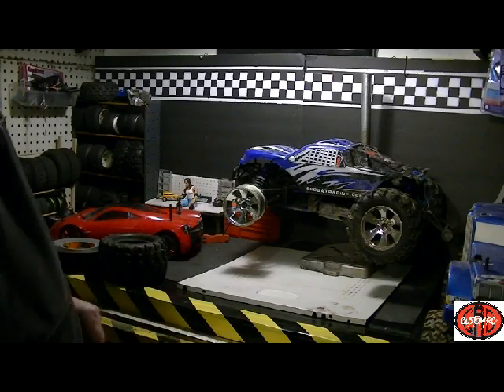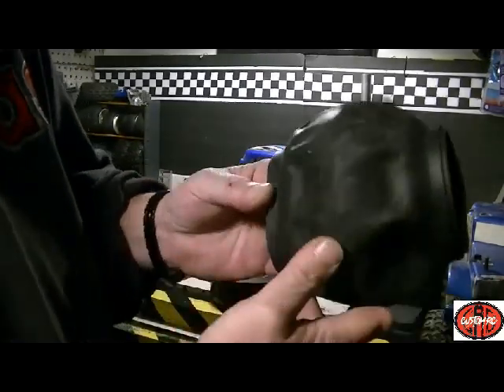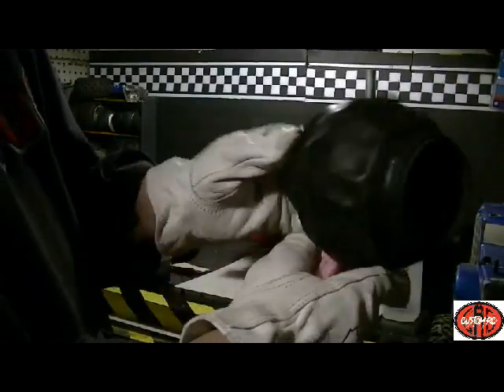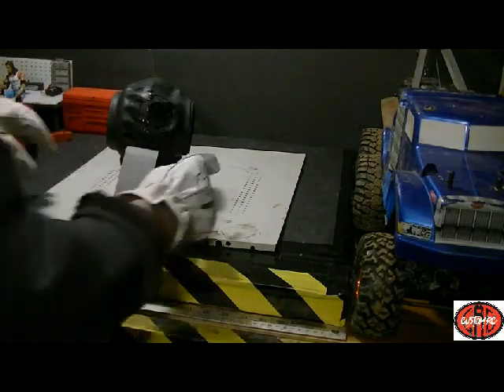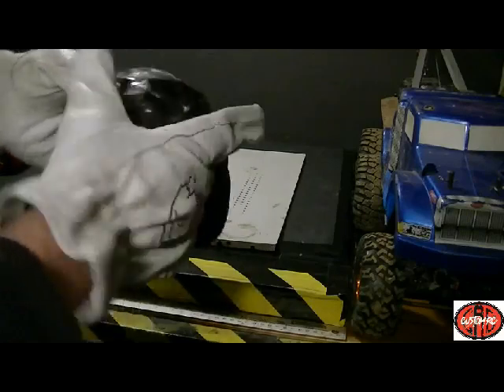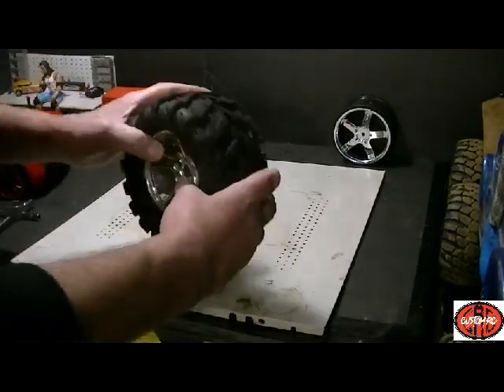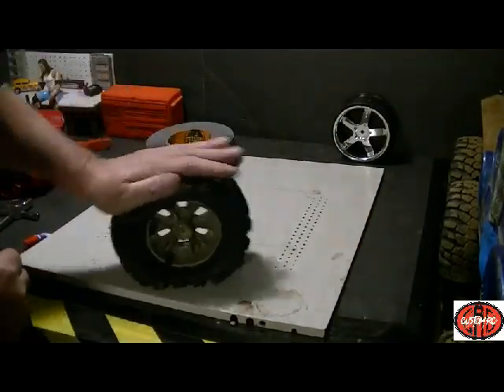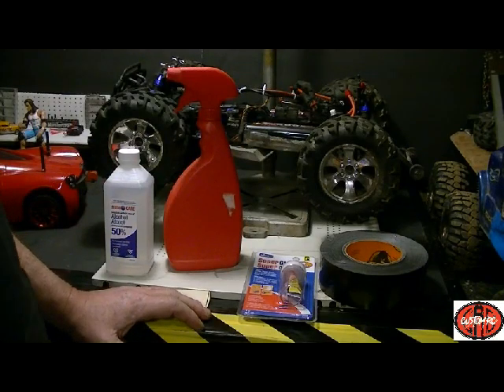Custom RC **TIRE BALLOONING FIX** will it work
In this video I do a step by step "How To" tutorial on fixing Ballooning RC Tires.. Ive never attempted this before, Will it Work ??